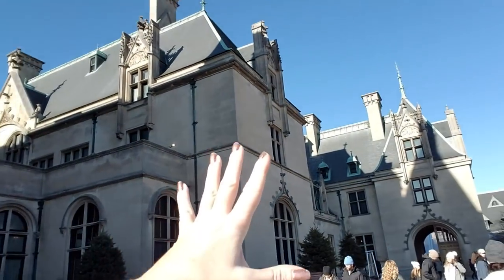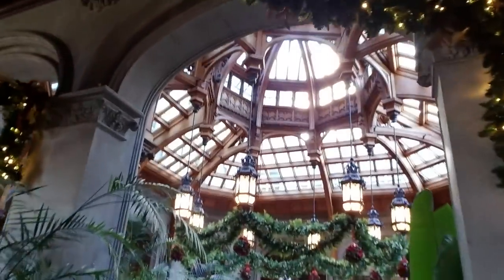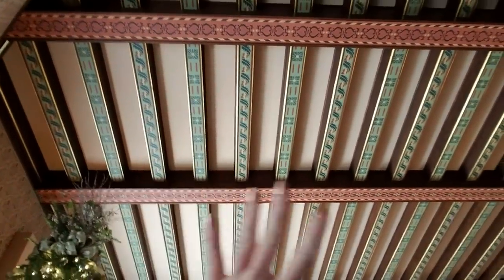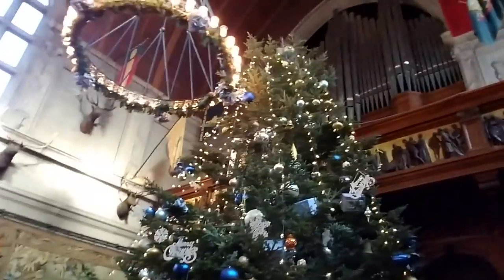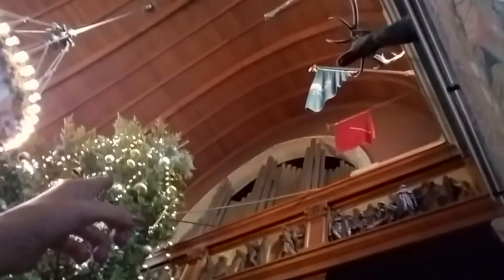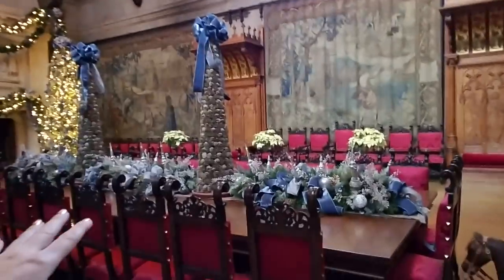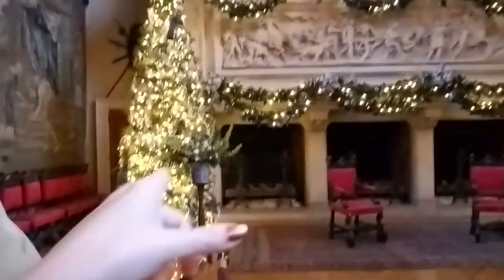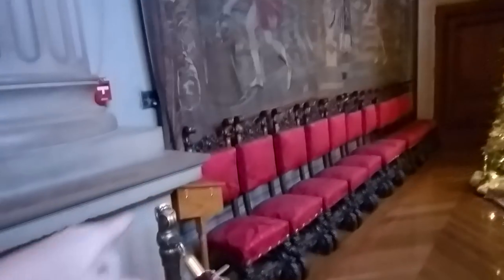SouthernASMR Sounds Vlog 😊 Biltmore!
We had a wonderful time at Biltmore Estate today, despite the cold! I couldn't get any video during the tour because it was so crowded, but we'll take a quick look around at a few things on the main floor! 😊